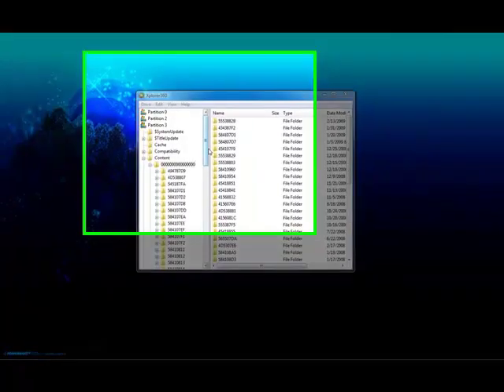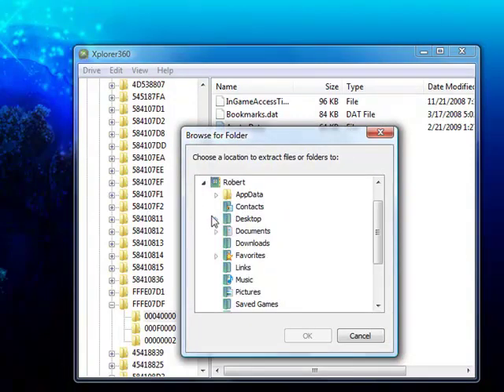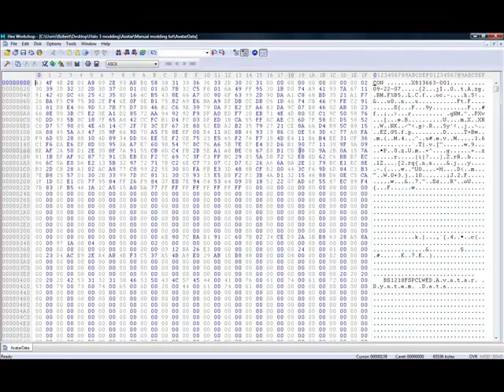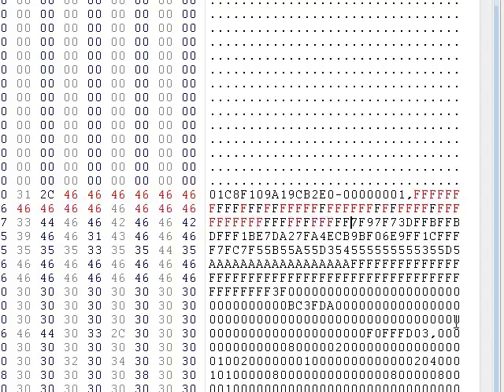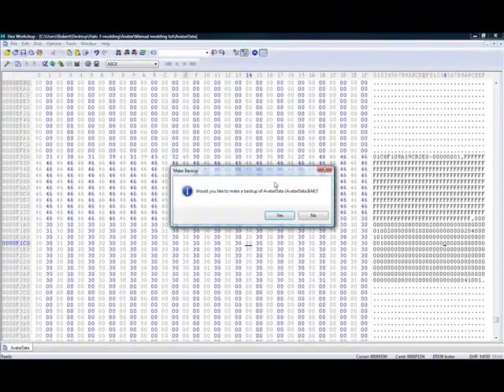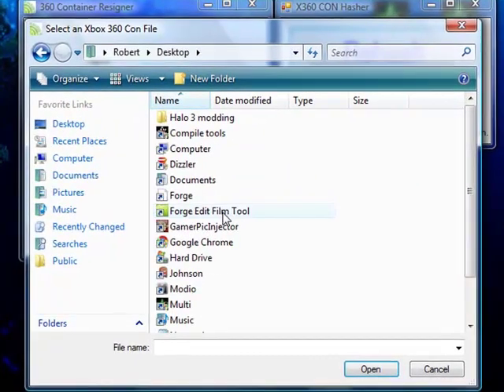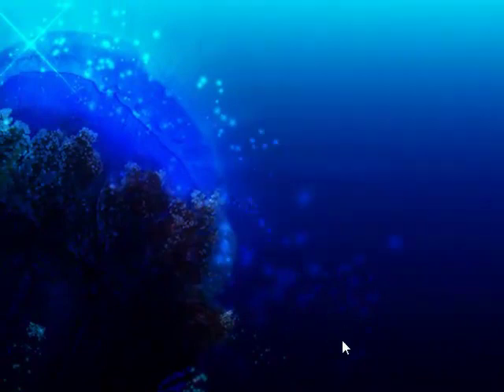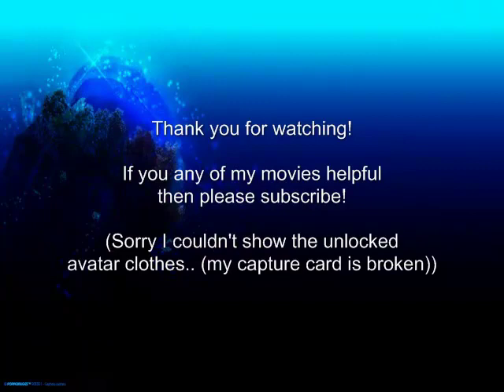How to unlock all avatar clothes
This is a video tutorial on how to manually mod your avatar (Without the use of Modio) Made for HeavenlyAvenged.